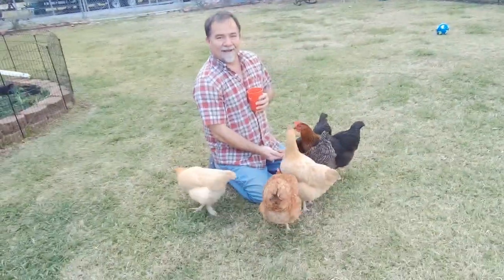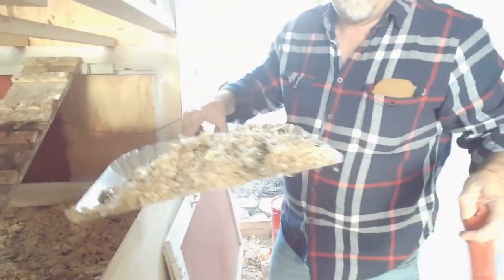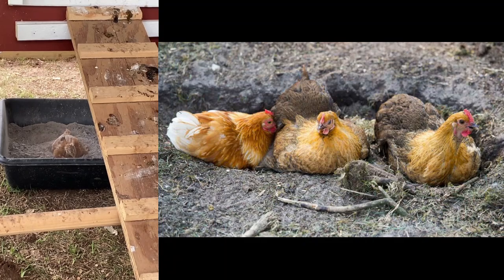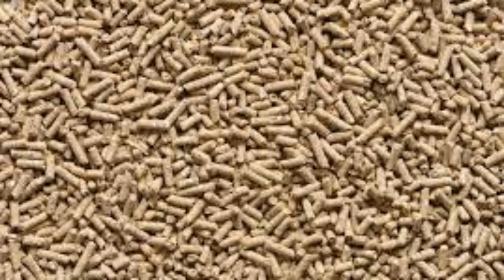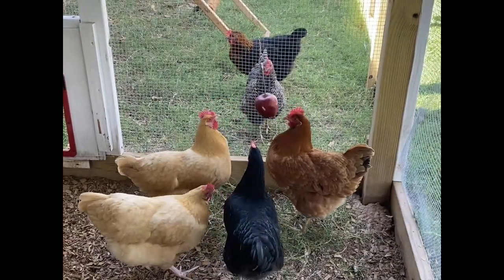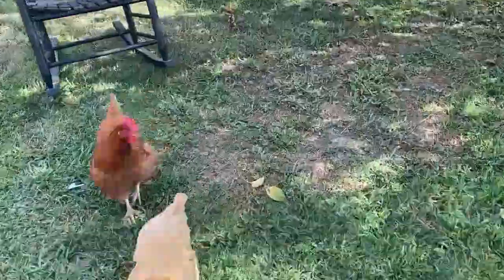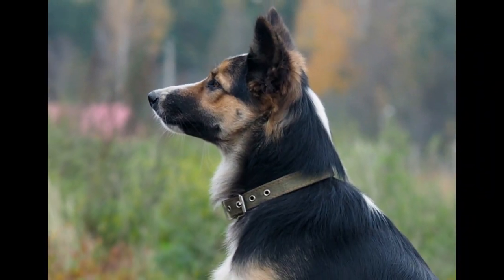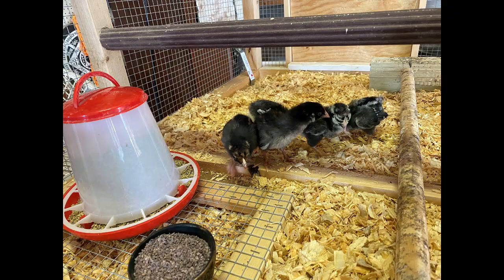Chickens Every Day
Daily care for your chickens.